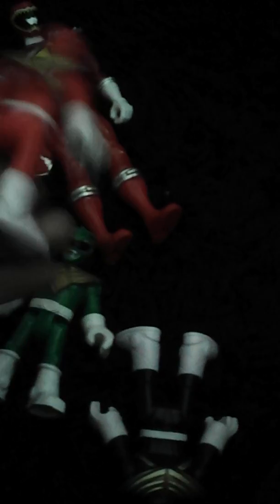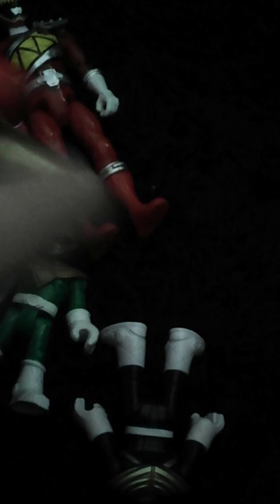S1e7 Pokémon go part 2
They find pikachu